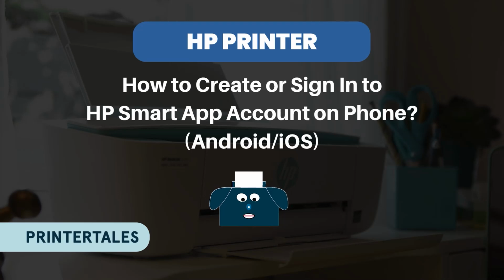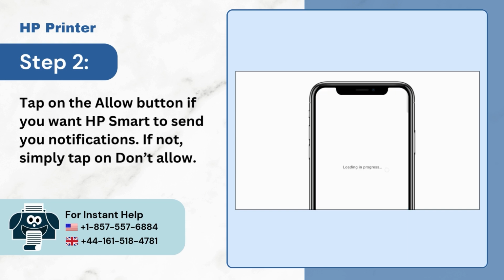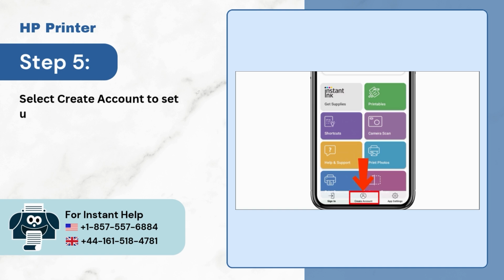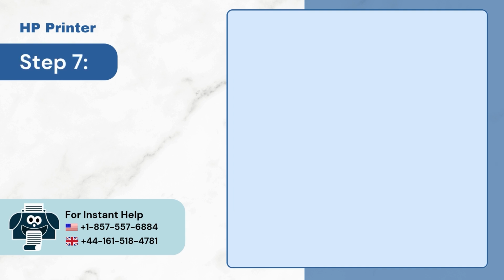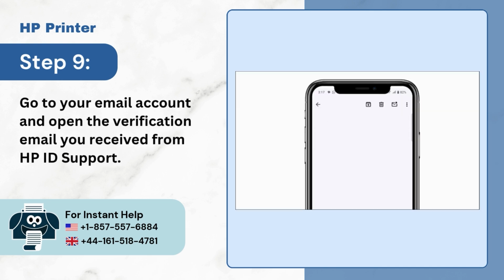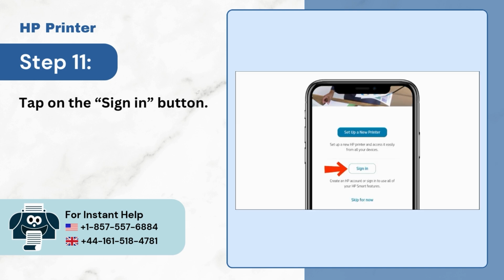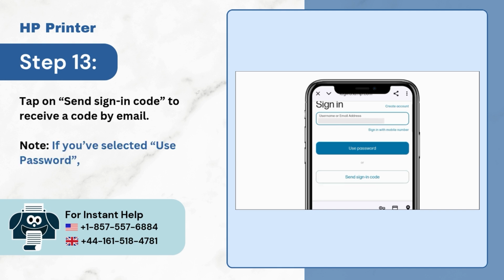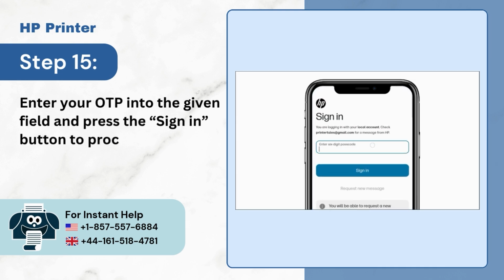How to Create or Sign In to HP Smart App Account on Phone (Android/iOS)? | Printer Tales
Are you new to the HP Smart app? Already downloaded and installed, but don’t know how to get started with it? You need to create an account, which won’t take much of your time.

Simply launch the app and tap on the “Sign Up” or “Create Account” options. Follow the further instructions before you are done.

Here is a full video tutorial on how to create or sign in to the HP Smart App account on a phone, both Android and iOS.

Step 1 to Step 15 (0:00:12 - 0:02:29)

Watch the video to the end to learn how to create or sign in to the HP Smart App account on a phone (Android/iOS).

Having trouble creating or signing in to the HP Smart App account on a phone?